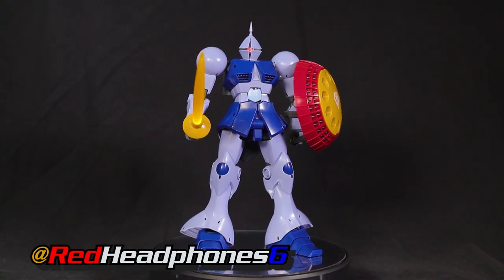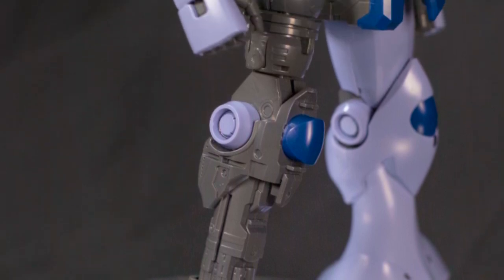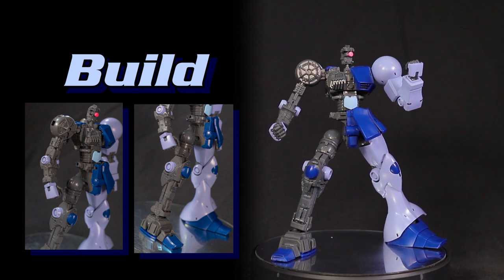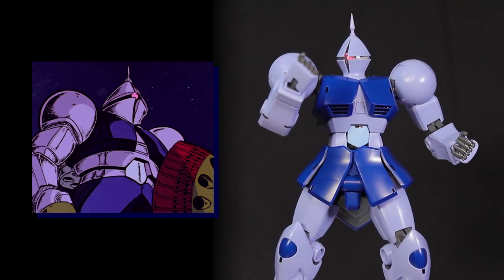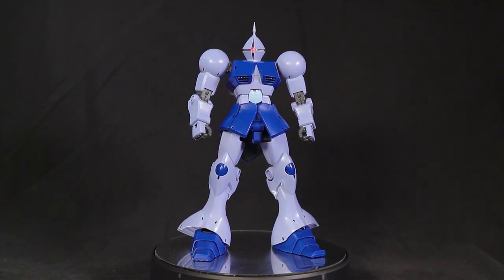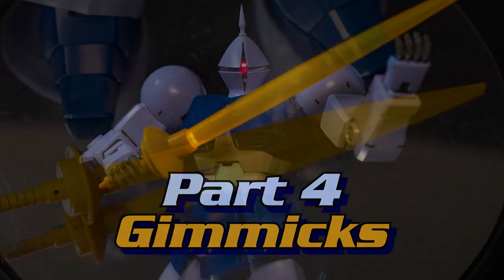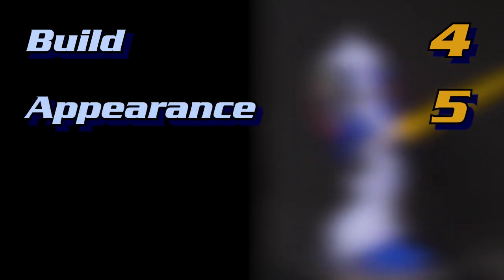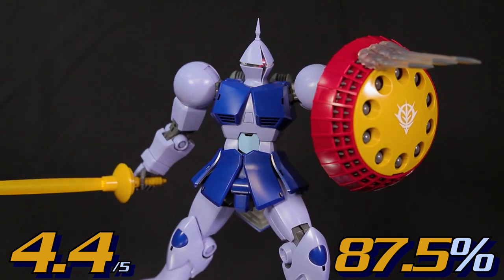MG Gyan || LED Beam Saber!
A review of the Master Grade YMS-15 Gyan from the original 1979 anime series Mobile Suit Gundam.

Intro - 00:00
Build: 0:49
Appearance: 3:40
Articulation: 5:58
Gimmicks: 8:50
Final Verdict: 11:15

This Gyan was a pretty solid MG Gunpla! The light up beam saber was a really nice addition. Highly recommended if you're into the original Gundam anime, or Zeon suits.

Heads up, this is probably the last Gunpla review for a while. I did order the P-Bandai MG F90, so there is another kit on the way though.

Anyway - Production notes - time.

- I was a little down when making this review. I enjoy making these and all, but really the whole point these videos was to improve my video production skills, and I feel I hit a wall with that about 6-7 videos back. Still, I made some minor improvements with this video.

- I think I nailed the footage. I realized I had been lowering the contrast too much in recent reviews, causing the shadows to be cranked up to much, thus there'd be noticeable grain and a flicker. For this review, I decided to NOT mess with the contrast in the edit. I kept my camera on the lowest possible contrast setting, but didn't touch the footage in post outside of a bump to saturation. It looks so much better! I've noticed this tends to be how I improve. I go way too far in one direction, then realize it's too much, pull back a little to find a nice middle ground.

- I went out of my way to nail the white balance here. For some reason, even though I have all of my lights set to 5,000K, and my camera set to 5,000K, things were just too warm. I specifically got a shot of a white sheet of paper, and used it for white balance in the edit. While there was only a minor difference compared to relying on the camera's 5,000K setting, it's still an improvement.

- Speaking of lights, my Polaroid 350 finally gave it up. It was a piece of junk since day 1, so not really a surprise. It always had issues with battery power, and flickering, usually needing a good smack to get working, but now it finally stopped working completely. Thankfully, it was during the last 2-3 shots, so it didn't noticeably affect the footage, but still, I need to buy a new LED before I make any new videos. Also, I'd like to take the Polaroid to a ditch somewhere and go Office Space on it lol

- This is one of the first time I used sped-up footage. It's the montage of him falling backwards. It wasn't that hard to record, so I think I'm gonna try to get more inserts like that in the future.

- The audio isn't great here. While I did beef up the background music to a nice medium level, the commentary is pretty poor. For some reason, I had this really breathy, strained tone to my voice when recording this one. I really wanted to redo it, but just didn't want to take the time. The EQ helps a little, but it's still far from perfect. My mic (Rode video mic Pro) pics up A TON of mouth sounds. Everyone tells me to back away from the mic, use a pop filter, ect, and I am! It's just the mic is very directional, and made for on-location, camera mounted, documentary style stuff, not at a desk in a quiet room. I need a dedicated mic for podcasting. I'm thinking it will be my next purchase.

- I really like the title card for this video. I decided to match the colors of the background and the suit, so everything would blend in better. Sure enough, there's a tool in Photoshop that lets you import an image, then apply it's white balance and color temperature to other layers. I tried it, and, while not a major difference, it really helps! I know many people don't care for the title cards, but I always learn new Photoshop skills when making them, so... deal with them lol. Next, I'd like to try focus stacking, to get everything in a deep focus! That might imply a larger scale.

- Leaving this one for last, because it's a bit of a downer. While I do enjoy making these, again the whole point was to step up my video production skills, and I just haven’t seen any major progress in the last few months. Plus my videos are pretty dry. I decided to watch a few other reviews (for the 1st time since the Rrobbert184 days lol) to see what others were doing and it affirmed everything. They're just more interesting. So, I think it might be time to move on.

I'm unsure if this really is the last video but I'm making a point to not think about or plan on making another video. If a cool kit pops up then maybe I could make another video idk. I pre-ordered that MG F90, so maybe my opinion will change once that arrives.
- Spoiler- I did 3 more lol

I’ve really enjoyed it! Best of luck on your next build! 😊